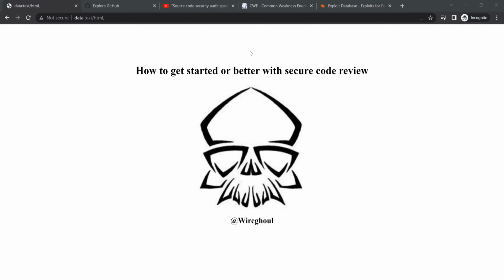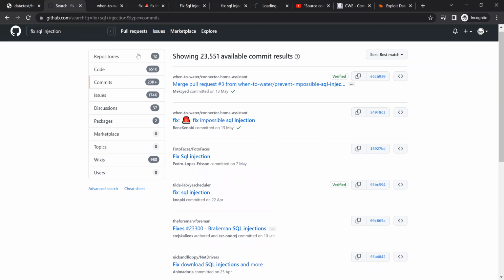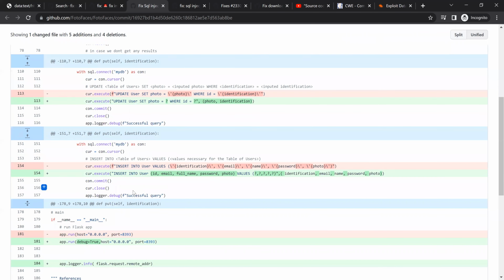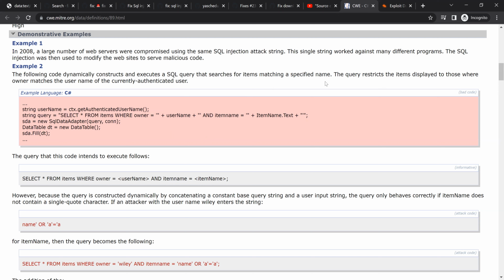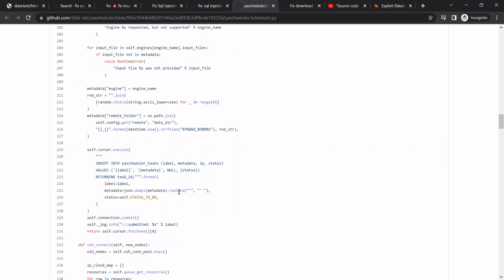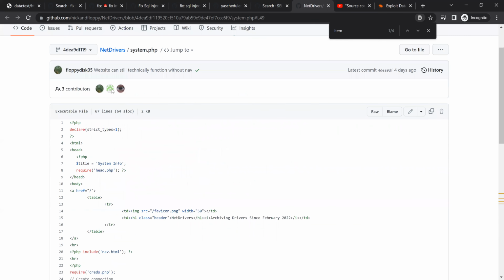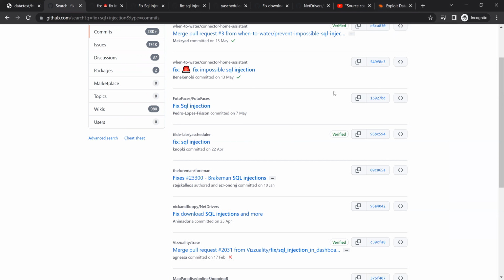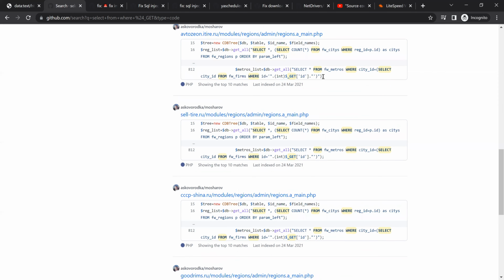Improving your secure code review skills #1 - How to get started and how to improve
A simple video explaining some of the techniques I've used to improve my secure code review skills. We start by reviewing some code and then use what we observed to quickly find a new (0day) vulnerability in the same code base.

In this video I reference one of my presentations on secure code review from BSides Canberra (2019) I'm also the author of a source code analysis tool (graudit) and if you want to learn more about that you can watch my tutorial